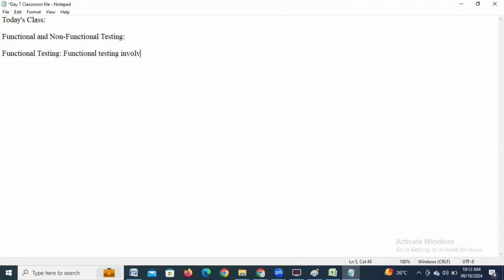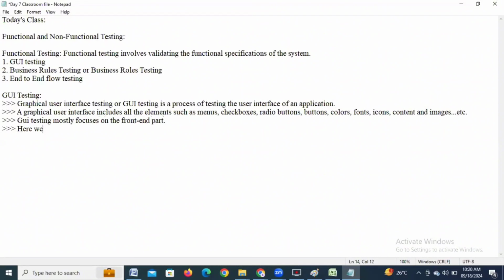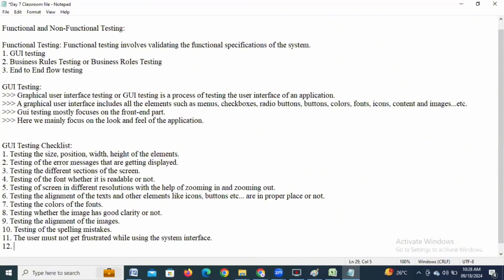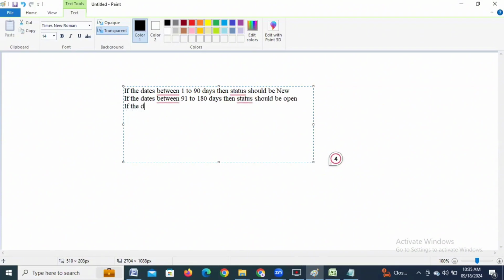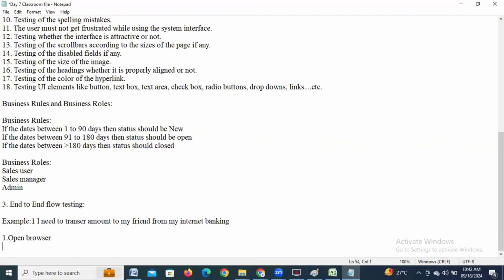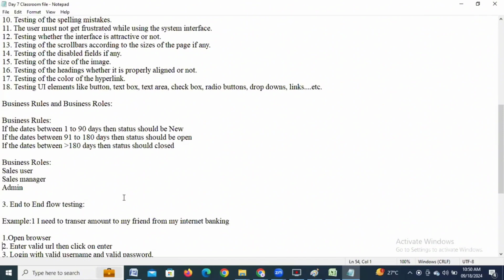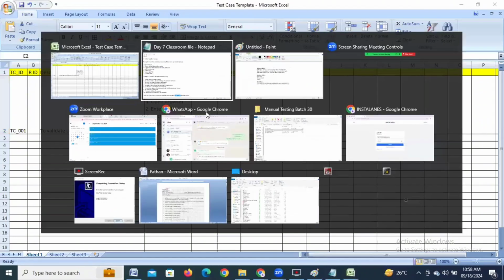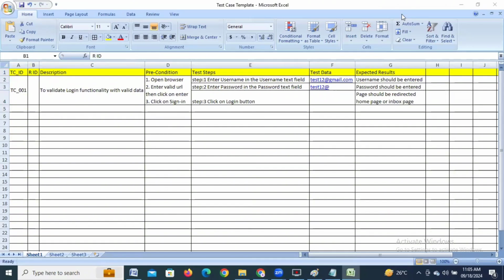TestBug Solutions || Training Institute ||Manual Testing Tutorial 2024#FunctionalTesting#education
Title: Functional Testing Tutorial | Learn
Description:
In this video, Yash dives deep into Functional Testing, explaining its importance in the software development lifecycle. Learn how to validate the software against its functional requirements and ensure it works as expected. Whether you're a beginner or looking to sharpen your testing skills, this tutorial will help you understand functional testing concepts with practical examples TestBug Solutions is your one-stop shop for all things software testing!  We provide in-depth tutorials, expert advice, and practical tips to help you become a master QA tester.
Expert Advice:
Tips & Tricks:
Live Q&A Sessions:

Functional Testing Keys Points

Types of Functional Testing
Functional vs Non-Functional Testing
Real-world examples of functional testing
Best practices for functional testing